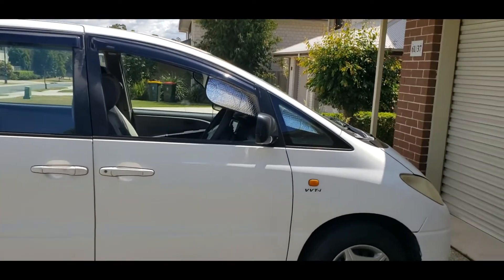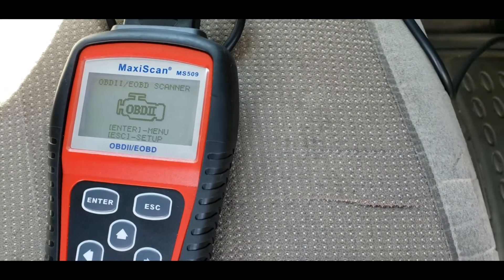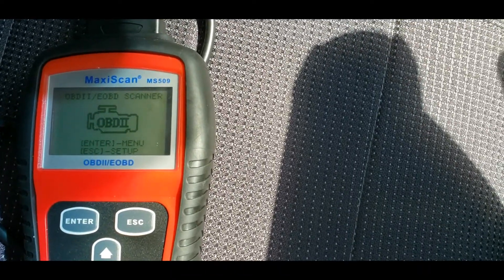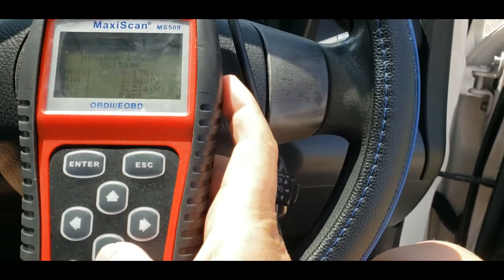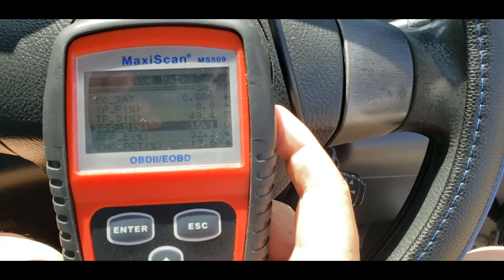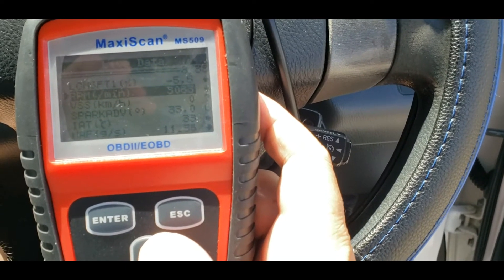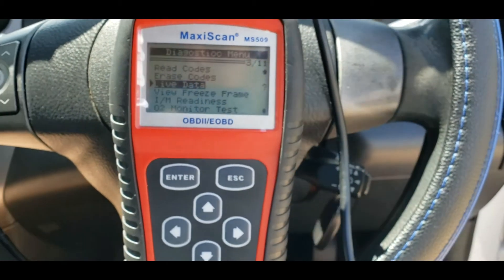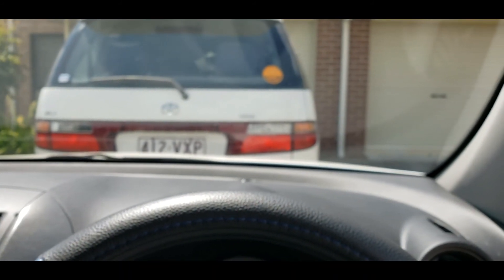Toyota RAV4 & Tarago OBD2 Scan With Maxiscan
Using a Maxiscan MS509 OBD2 scanner tool connected to a 2009 Toyota Rav4 and 2002 Toyota Tarago same as Previa & Estima in UK,New Zealand and Asia. For diagnostic purpose of the ECU and all the sensors that plug into the computer